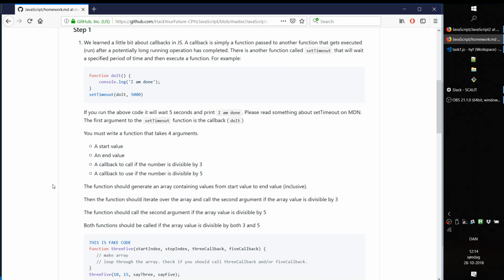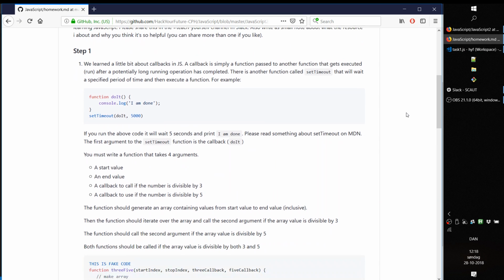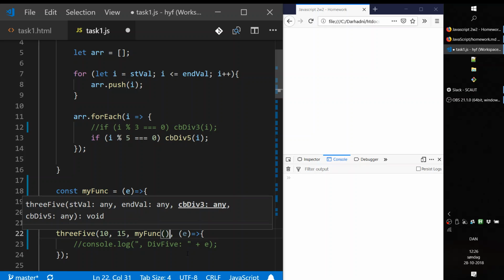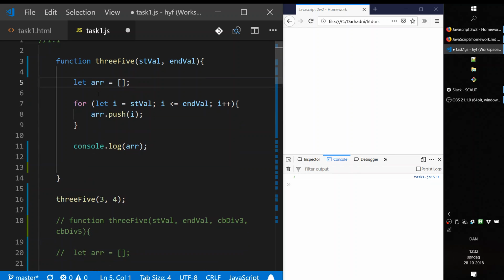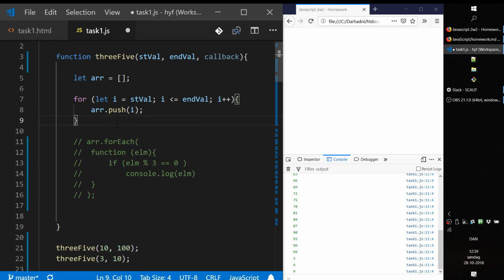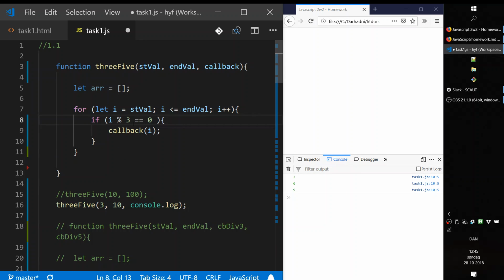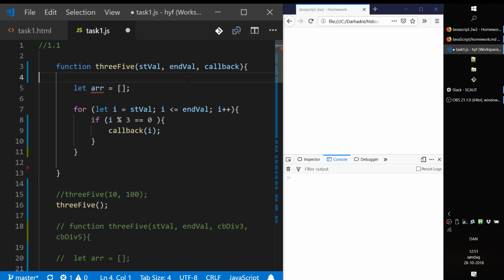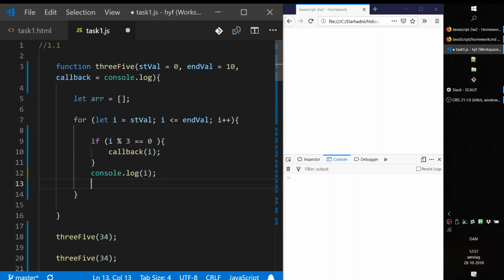Class07 - JS 2 - week 3 homework review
Session from October 28th, 2018, homework review